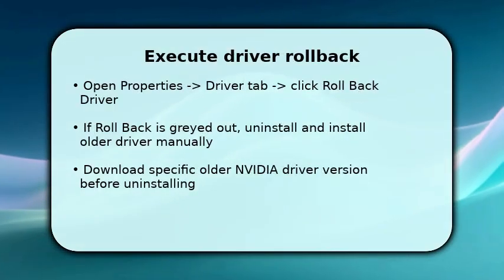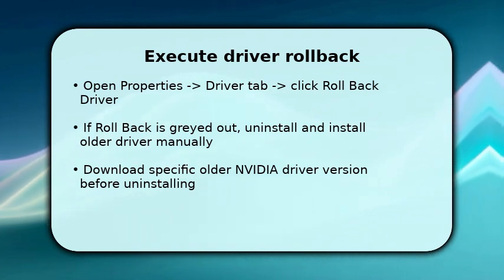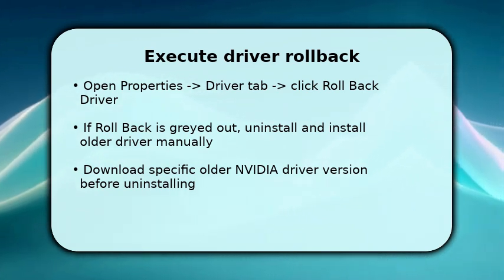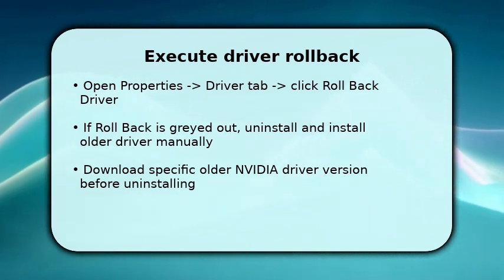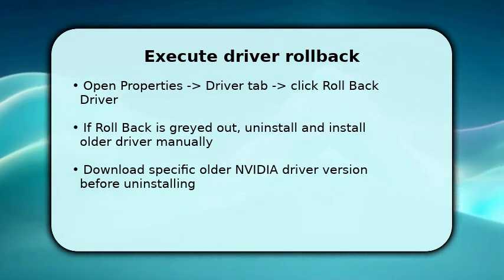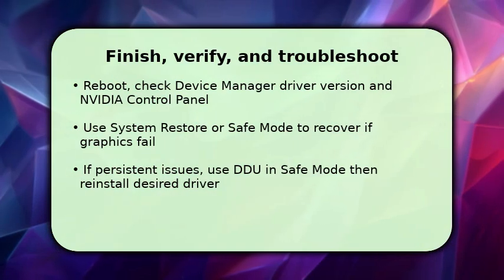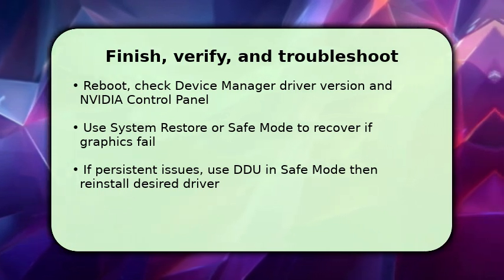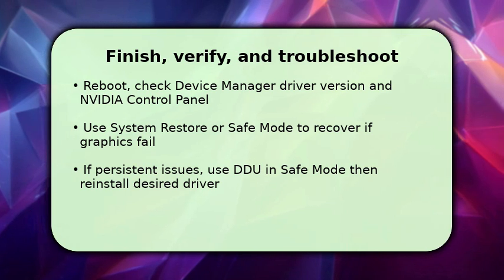How to Revert Driver Update Nvidia (only Way)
Learn the step-by extricate process for reverting an NVIDIA driver update gone wrong. This video guides you through troubleshooting and rolling back to a previous version, ensuring your system's stability.

revert Nvidia Driver Update, Nvidia Rollback Guide, Troubleshoot Graphics Drivers, Roll Back Display Settings, Graphics Card Firmware Issue